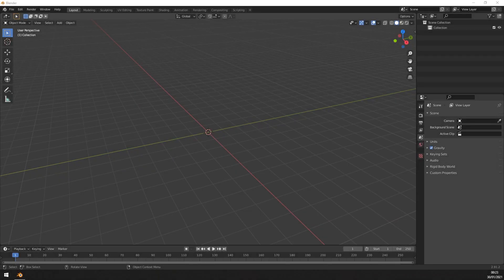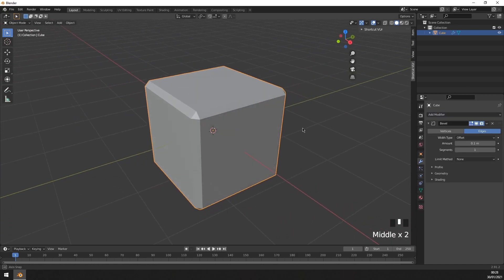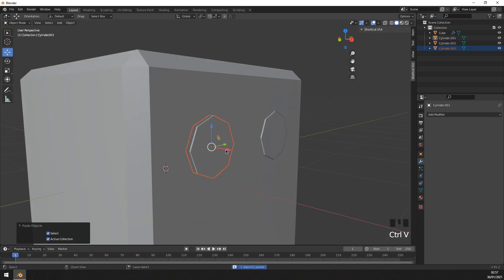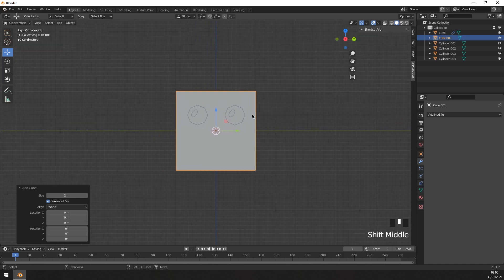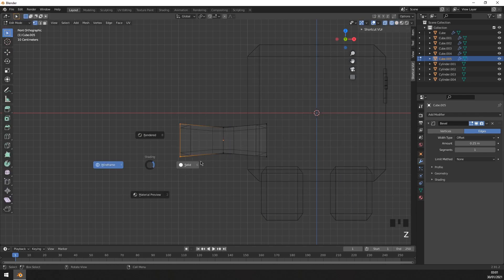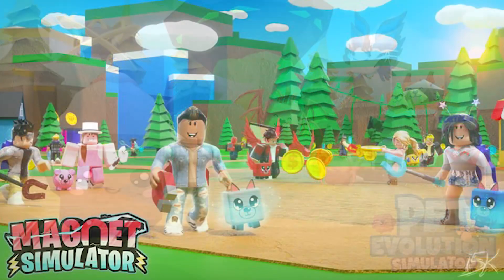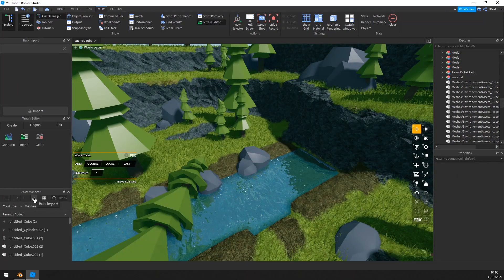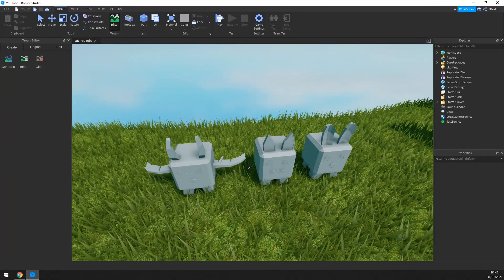ROBLOX Studio | How to make SIMULATOR PETS EASILY [2020] (BEGINNER FRIENDLY)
In this video I give a brief tutorial on how to make Simulator Pets in Blender Fast and Easily and how to import them into Roblox Studio in 2021. All beginner friendly!